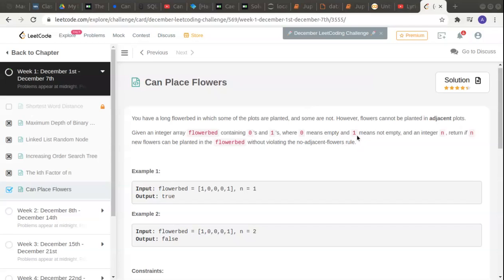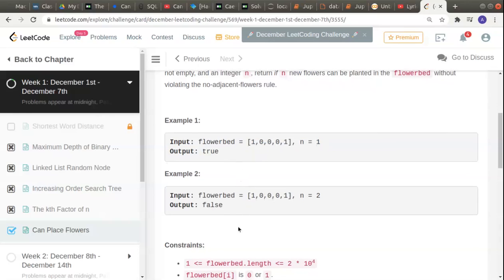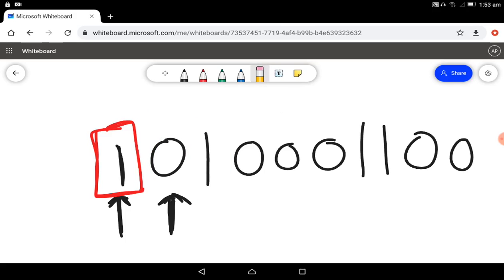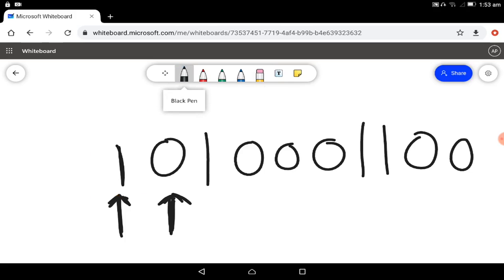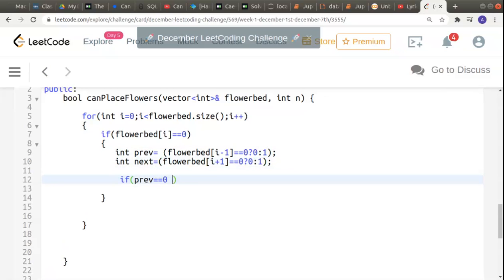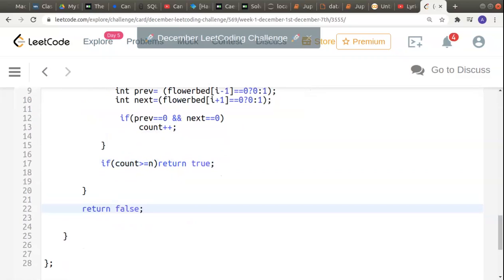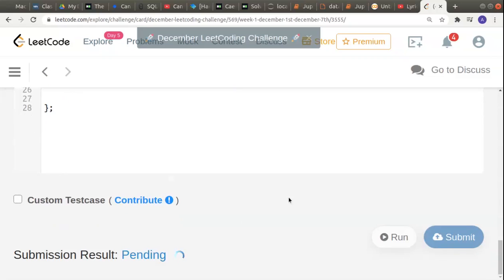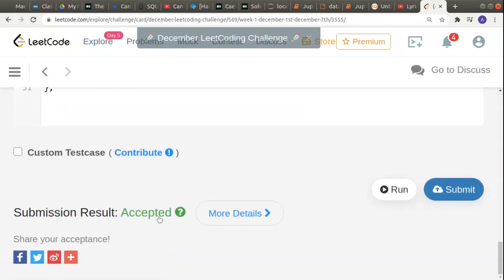CAN PLACE FLOWERS LEETCODE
You have a long flowerbed in which some of the plots are planted, and some are not. However, flowers cannot be planted in adjacent plots.

Given an integer array flowerbed containing 0's and 1's, where 0 means empty and 1 means not empty, and an integer n, return if n new flowers can be planted in the flowerbed without violating the no-adjacent-flowers rule.